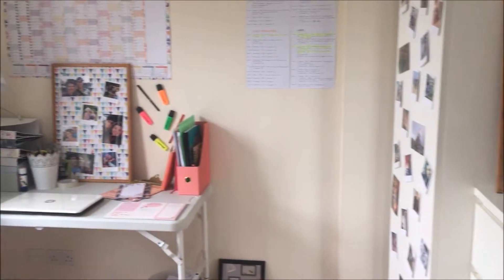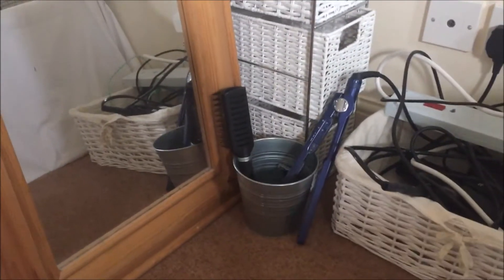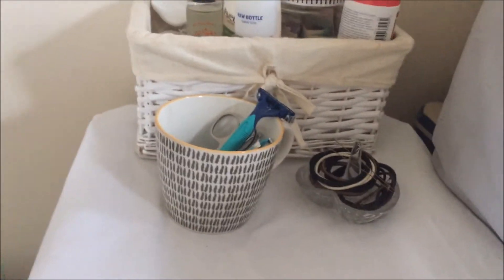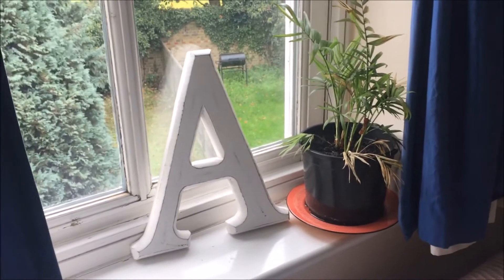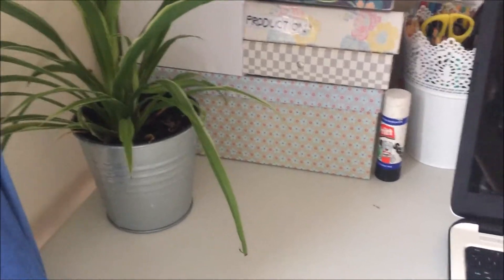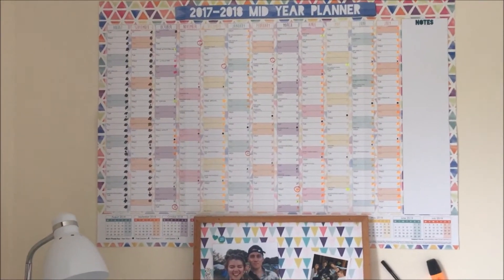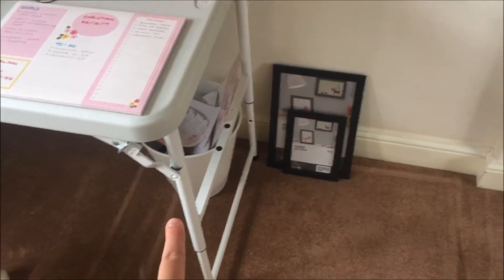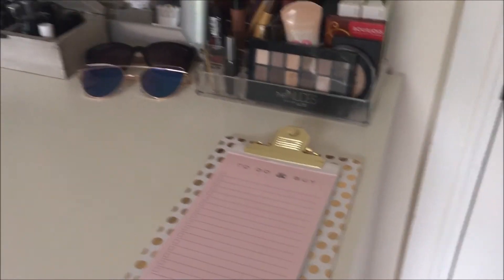UNIVERSITY/COLLEGE ROOM TOUR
WHAT'S IN MY ROOM / HOUSE TOUR / DORM ROOM TOUR

In this video I talked about how i decorated my university room and took you around step by step.

Thank you so much to all of you for watching!

And if you have any requests or questions leave them below ___